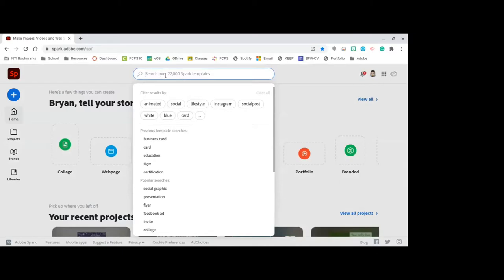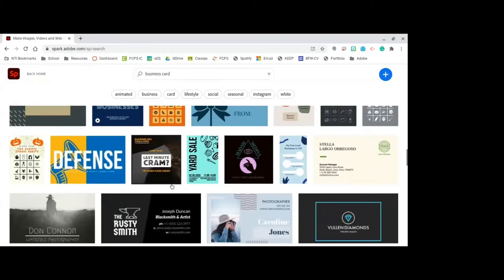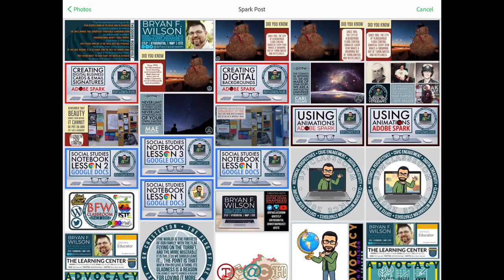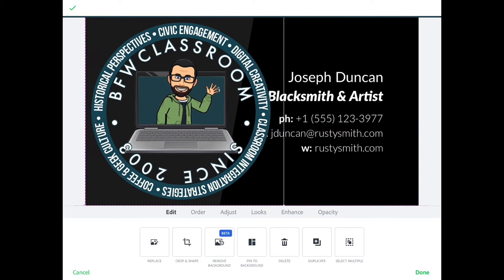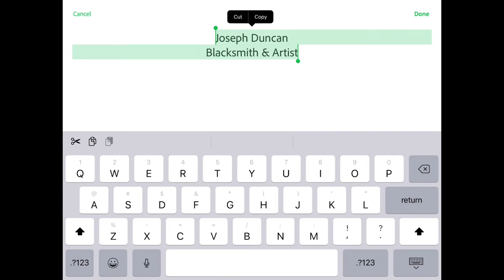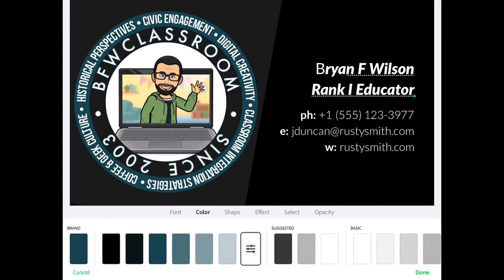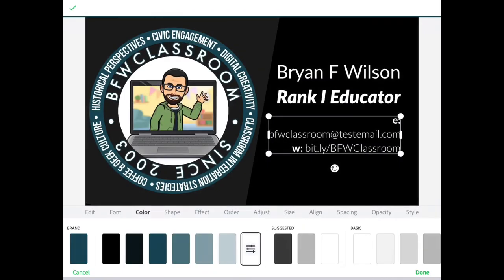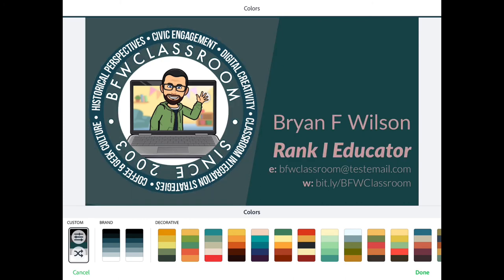AdobeSpark Creating Digital Business Cards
In this video, you will see how to search for a template, change some of the template features, and cycle through color palettes. After students completed the assignment, they were asked to download and use it as an email signature. This can be done in Outlook and Gmail.